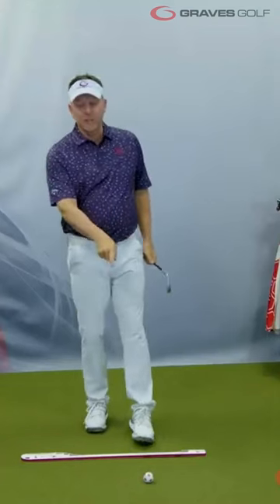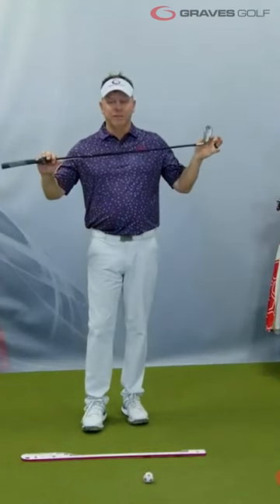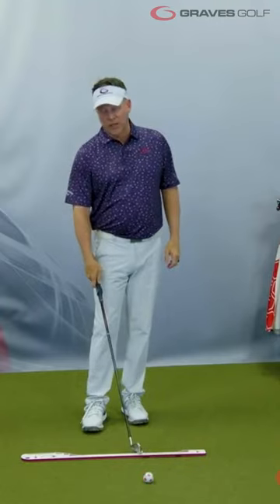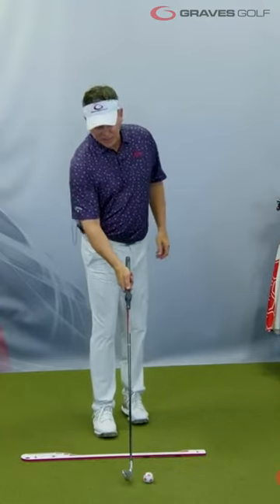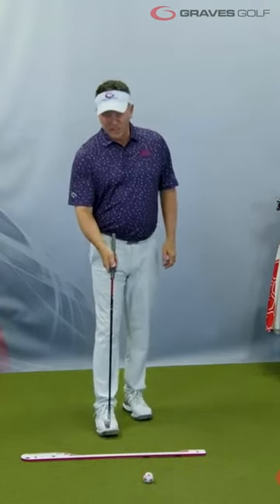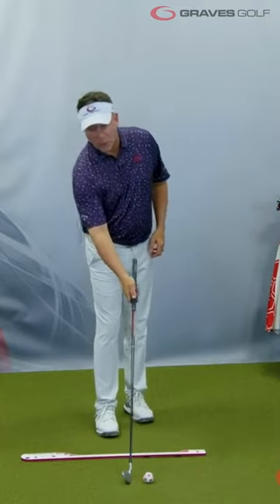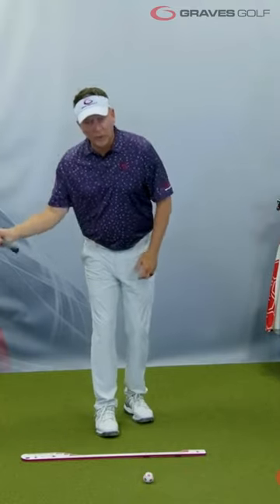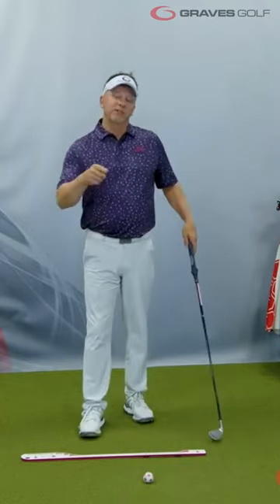Address then Grip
Todd Graves talks about address then grip.